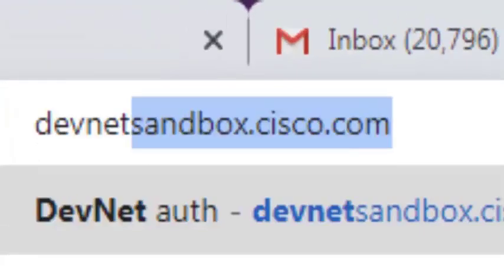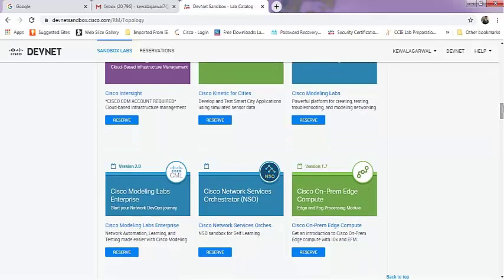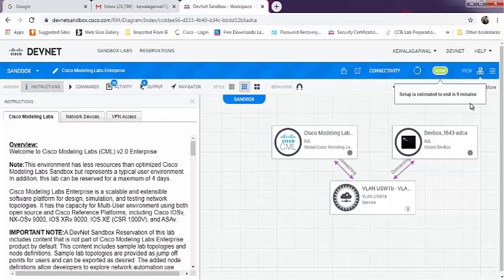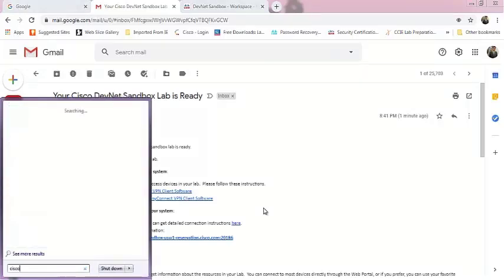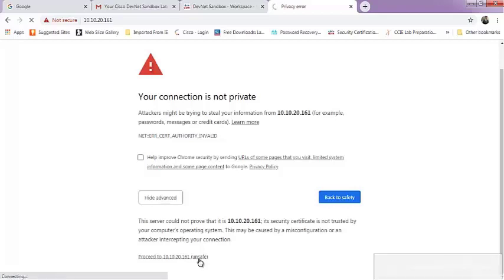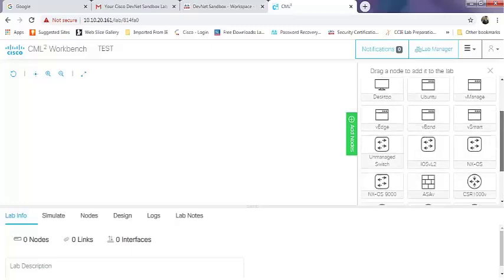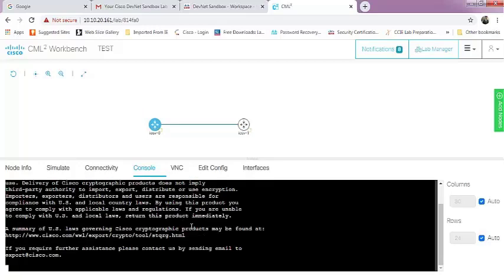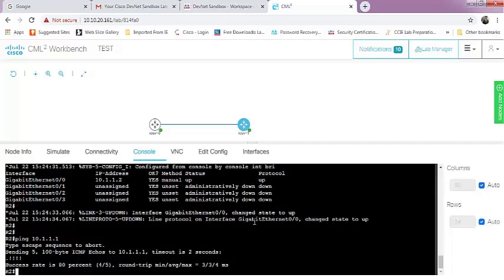CML Labs | Free Cisco Labs | IOS, IOS-XR, NX-OS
This video is the introduction to the Cisco Sandbox in which they are providing free Labs to have a hands on practice on the various platfroms provided by them.